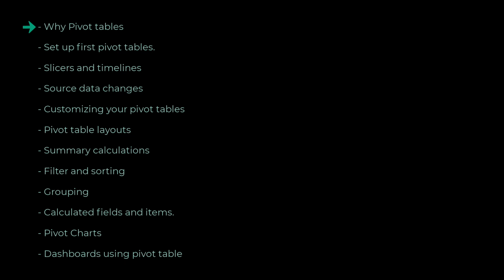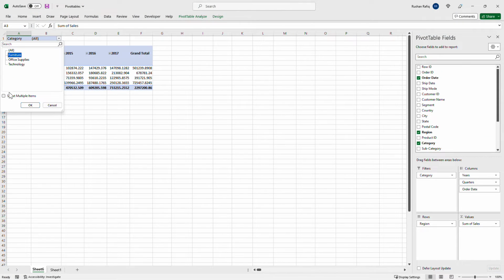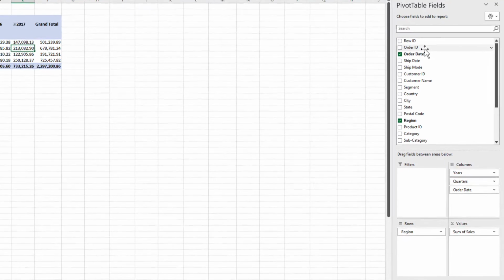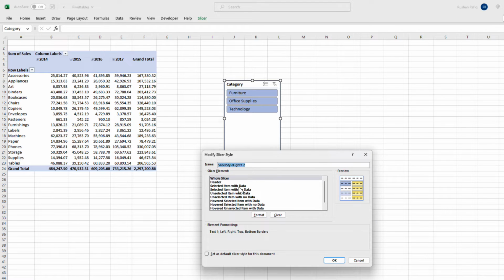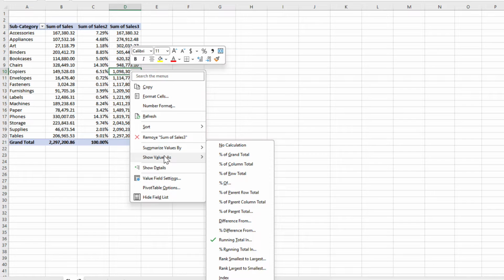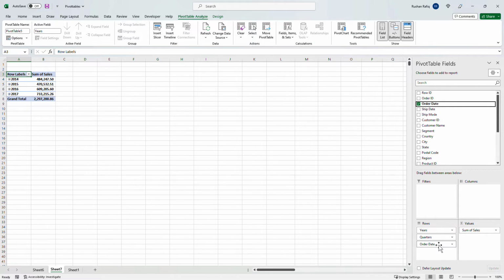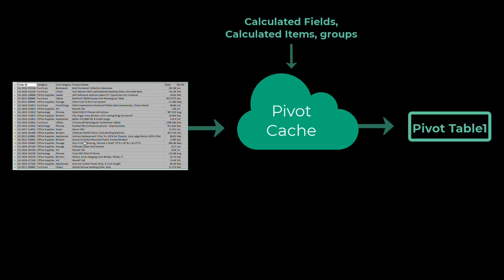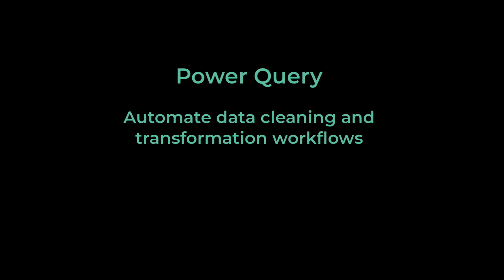Pivot Tables Crash Course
Hi, welcome to our new crash course on pivot table. In this video we will learn about pivot tables from basic to advance. We will cover following topics:

- Pivot table fundamentals.
- Slicers and Timelines
- Filters and sorting
- Customizing pivot tables
- Layout setting
- Calculated fields and calculated items
- Grouping data
- Pivot charts
- Dashboards with pivot tables

Timestamps:

00:00 - Intro
01:10 - Why use pivot tables
02:15 - Pivot Table fundamentals
05:40 - Filters and Slicers
07:30 - Connecting and disconnecting slicers
11:49 - Timelines
12:27 - Data source changes
14:50 - Customizing pivot tables
20:57 - Summarizing data
25:20 - Data Grouping
30:00 - Calculated Fields and calculated Items
35:30 - Pivot Charts
36:45 - Dashboard with pivot table
39:46 - Outro